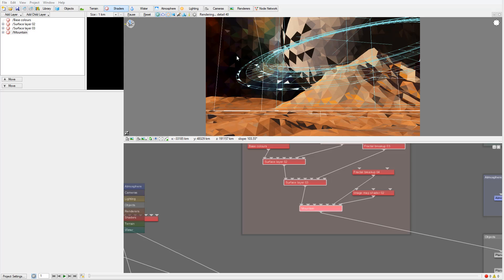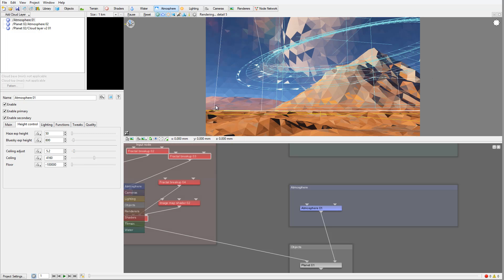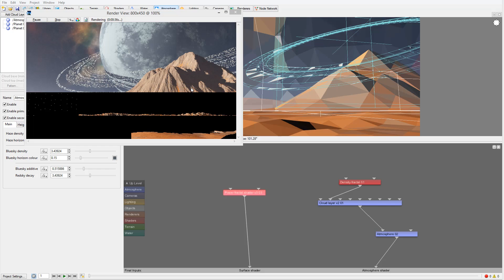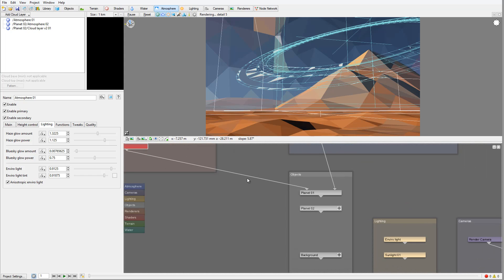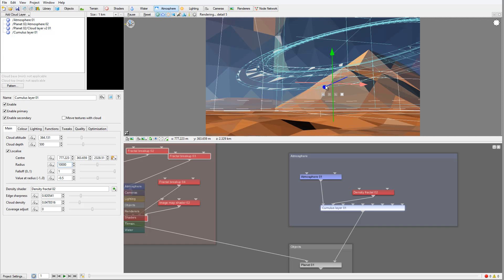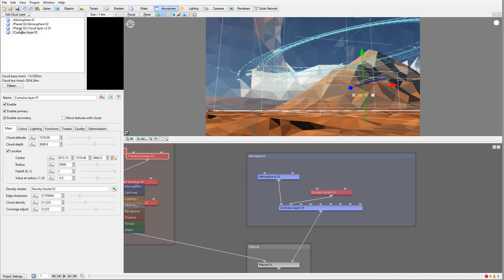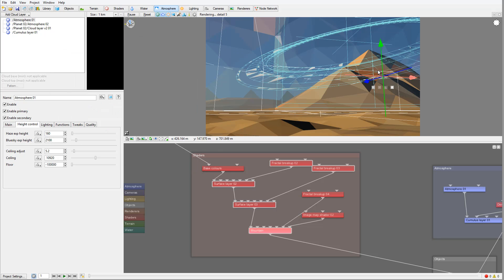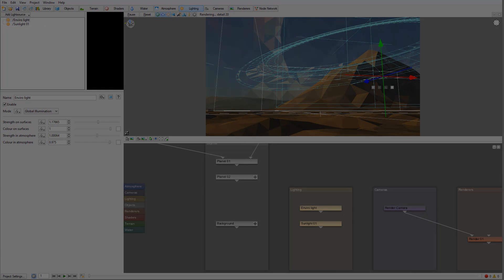Modeling in Terragen, Lost planet, Atmosphere setup, part 10 of 11. Exploring Terragen 3.